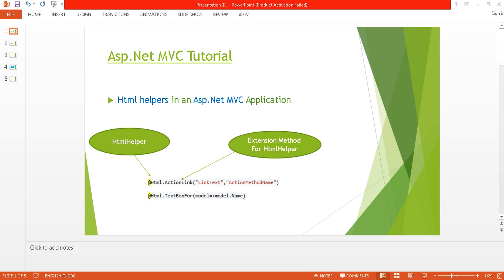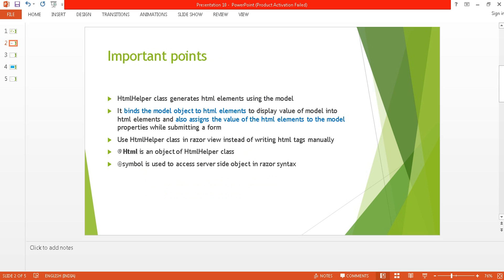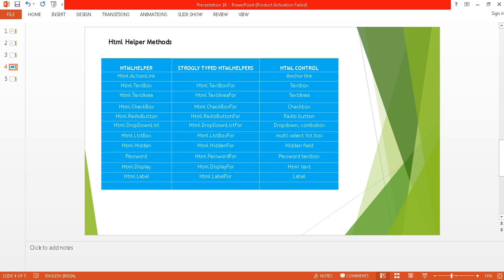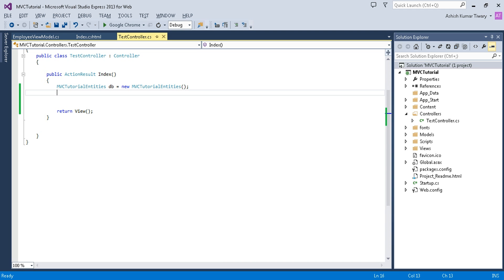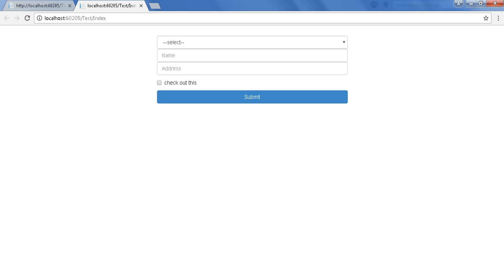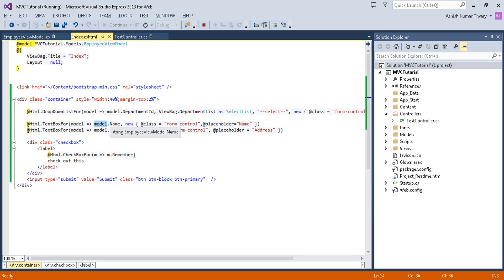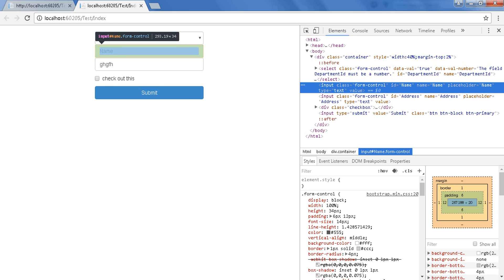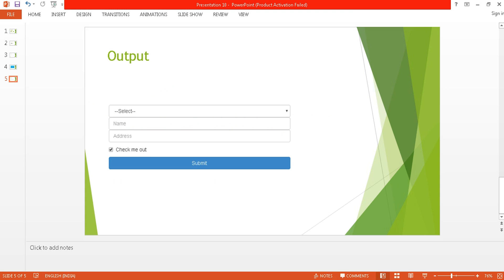Part 10- Html Helpers in MVC 5 | Create Textbox, Dropdown,Hyperlinks using Html Helper Object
OVERVIEW
Html Helper Object in Asp.net MVC ,Create Textbox, Dropdown List ,Checkbox  using html helper

INTRODUCTION :

Html helper let you create html element which makes strogly typed view .

jquery-ajax Post
$ ajax jquery
jquery ajax tutorial
viewbag
$controller
$model